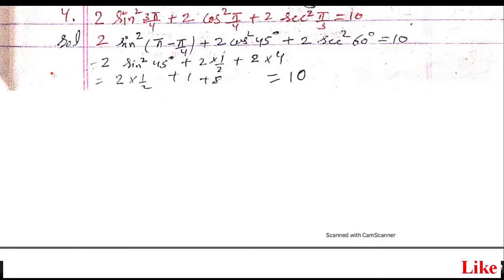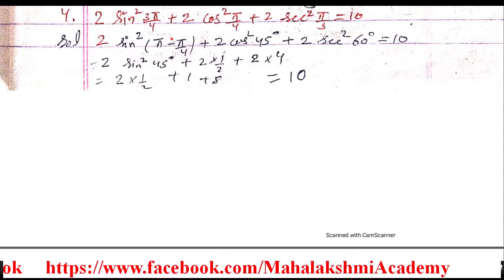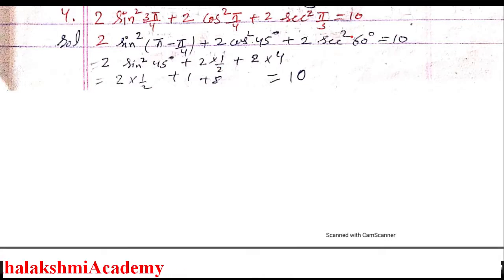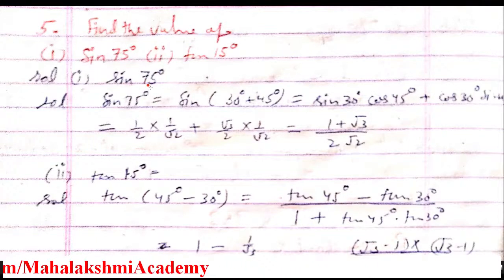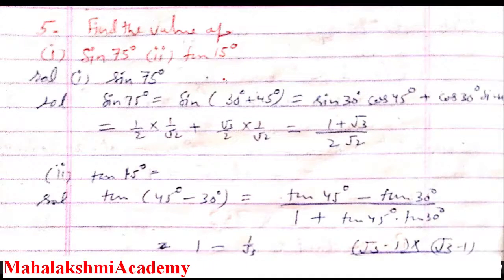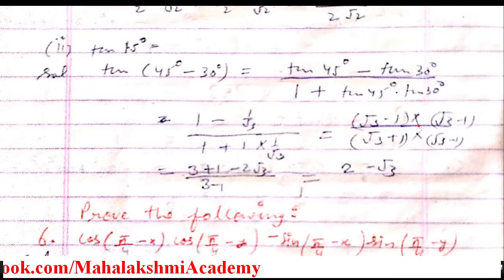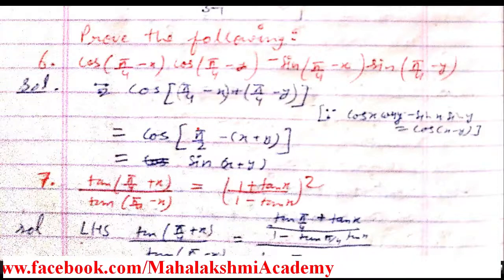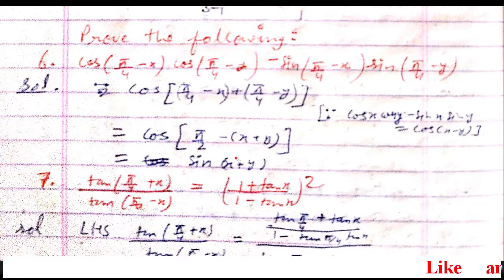Class 11 Maths | NCERT | Ch 3 | Trigonometric Functions | In English | Ex 3.3 |Q4_Q5_Q6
trigonometry,trigonometry sum & difference of angles,class 11 maths chapter 3,trigonometry for class 11,trigonometry in hindi,class 11 trigonometry,maths,maths video lectures,jee,maths for jee,jee maths,jee mains,jee advance,class 11,r.d.sharma,h.c.verma,r.d. sharma solutions